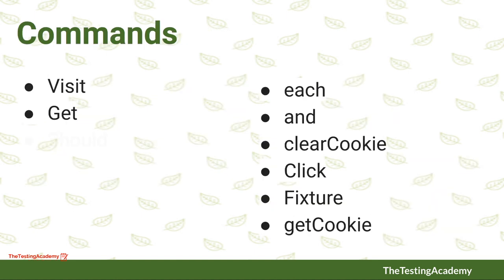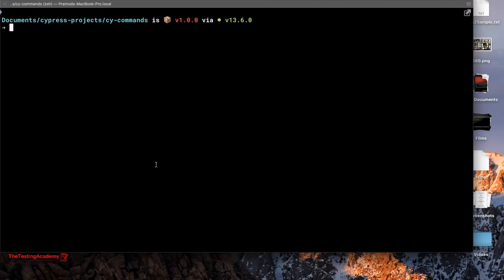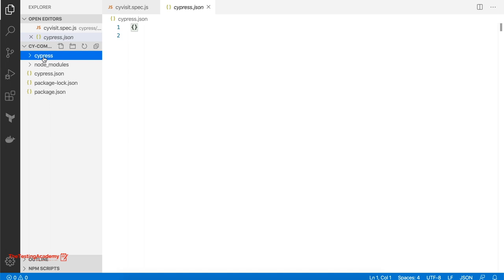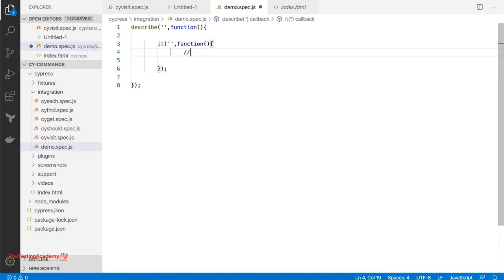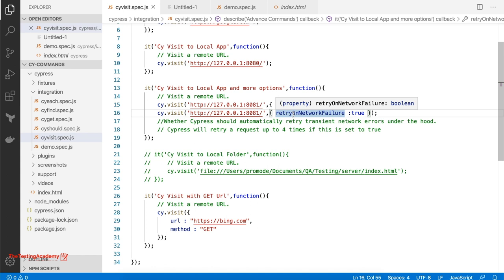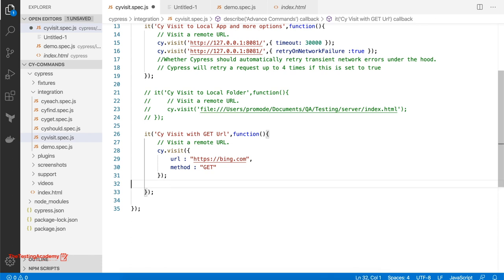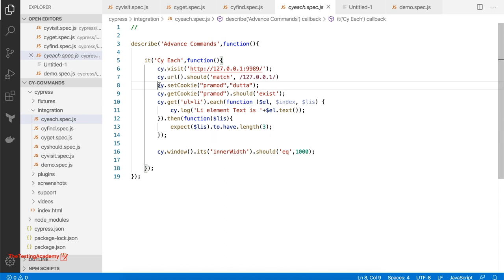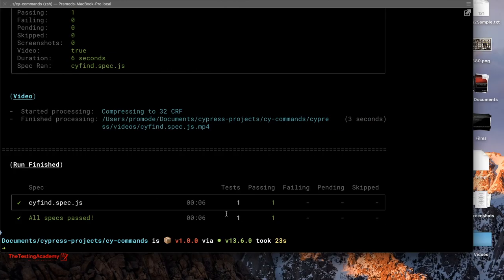Cypress Tutorial : Advance Commands that you should know.(With Example)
In this video of  cypress tutorial for beginners, We are going to learn about the different cypress advance commands like cy.visit, cy.get, cy.get('').should) and many more.

Cypress is a JavaScript test automation solution for web applications.
 It enables teams to create web test automation scripts.
This solution aims to enable frontend developers and test automation engineers to write web tests in the de-facto web language that is JavaScript.
Cypress also supports the Mocha test framework so the core technologies in which you would develop your web test automation are Java Script on top of Mocha.

It is a test automation tool that enables developers to automate web browser testing.
The Selenium WebDriver protocol enables sending commands in various development languages like Java, Java Script, C#, Python, and others from the test environment (IDEs) to a selected desktop browser (Chrome, Firefox, Edge, Safari).